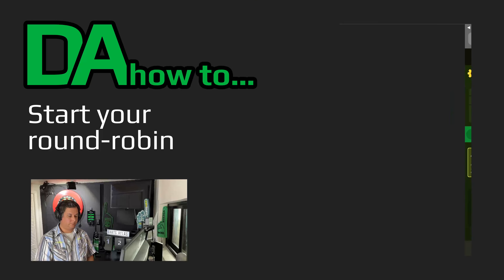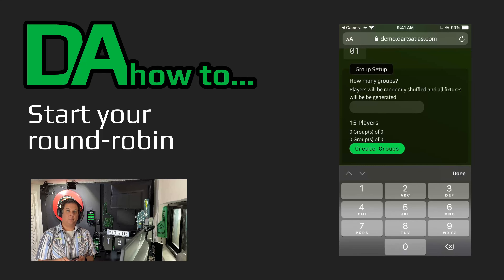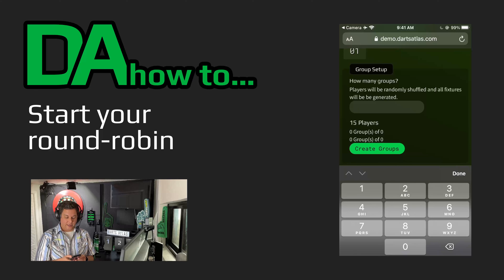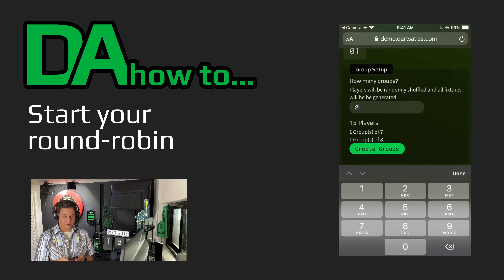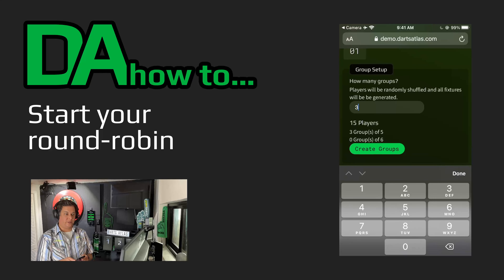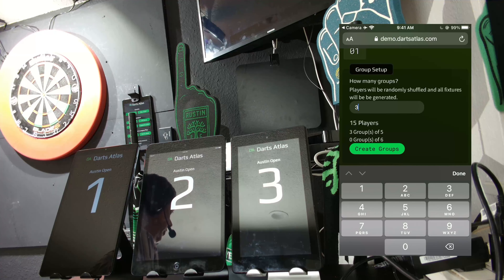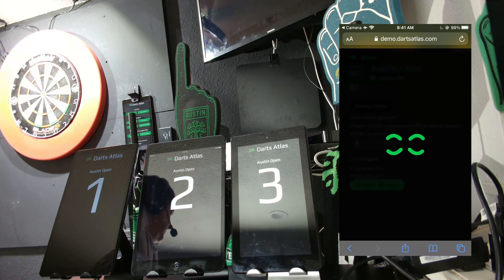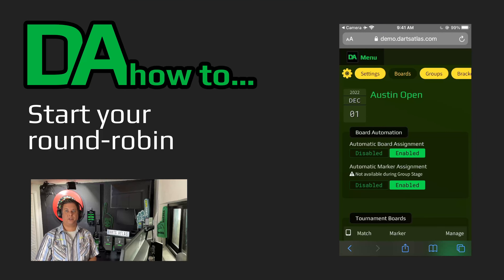How To: Start Your Round-Robin Tournament